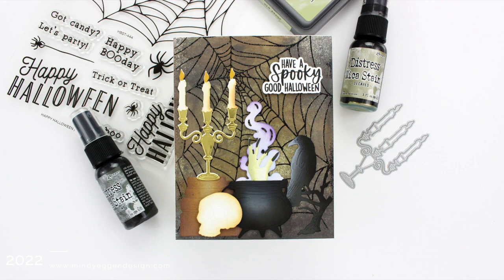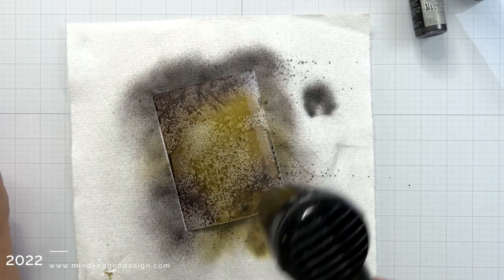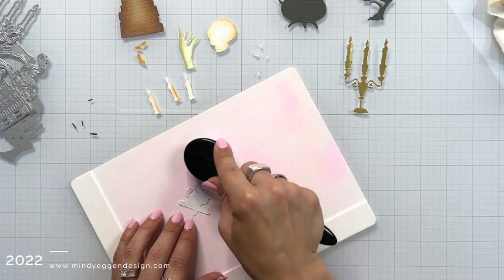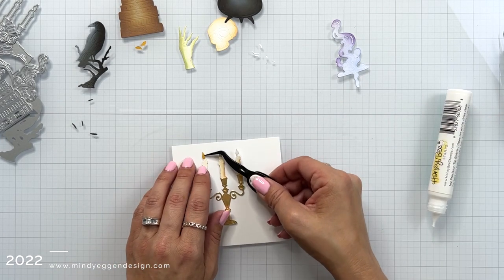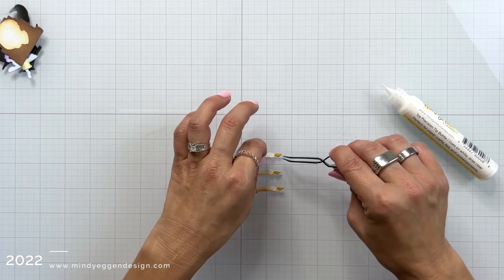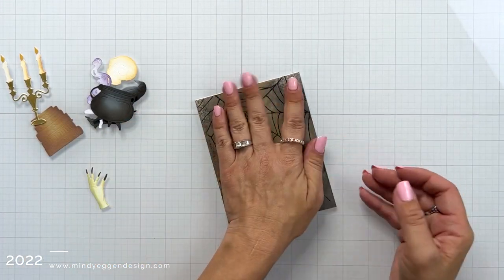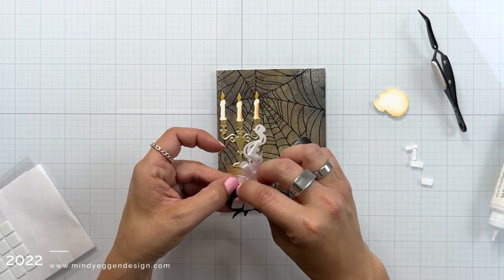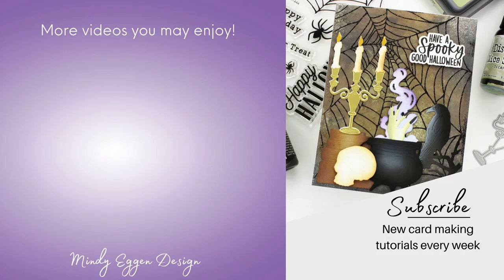Distress Mica Stains | Honey Bee Stamps Spooktacular Youtube Hop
Use the Distress Mica Sprains to create a spooky background.

Leave comments along the way to be entered to win one of two $50 gift cards to Honey Bee Stamps. Winners will be picked from the comments.

• Tim Holtz Distress Watercolor Cardstock 20/pkg 4 1/4 x 5 1/2" – Honey Bee...

• Neenah 80lb Classic Crest Cardstock 8.5"X11" | 20 Sheets – Honey Bee Stamps

• Craft Perfect | Mixed Card Stock | 6x6 24/pkg | Gold Hearted – Honey Bee...

• Tim Holtz Distress Mica Stain - Halloween Set #3 - 1oz – Honey Bee Stamps

• Tim Holtz Distress Mica Stain - Halloween Set #4 - 1oz – Honey Bee Stamps

• Hero Arts | Hero Hues Pigment Ink Pad | Unicorn White – Honey Bee Stamps

• Versafine Fine Pigment Ink - Onyx Black – Honey Bee Stamps

• Ranger | Mini Dome Ink Blending Foams | 10pk – Honey Bee Stamps

• Ranger, Tim Holtz, Blend, Blending, Tool – Honey Bee Stamps

• Bee Creative | Bitty Buzz Cutter Die Cutting Machine – Honey Bee Stamps

• Mini MISTI - Laser Etched Stamping Tool – Honey Bee Stamps

• Thin White 3D Adhesive Foam Squares 217/Pkg – Honey Bee Stamps

• Scotch | Advanced Tape Glider & 2pk Tape | Pink ATG – Honey Bee Stamps

Some of these products were sent to me by Honey Bee Stamps as part of their Video Team. Thank you!